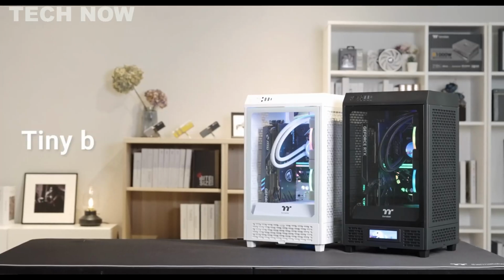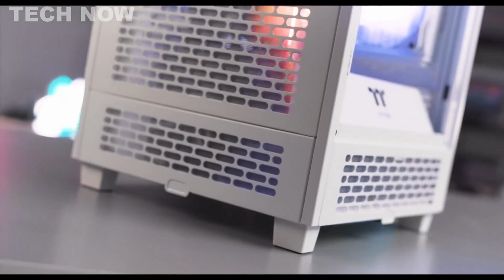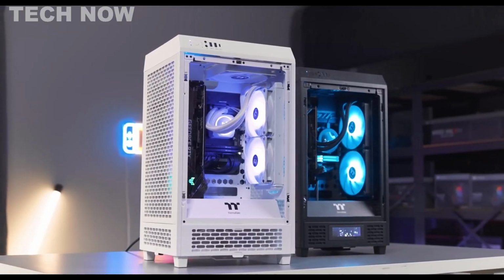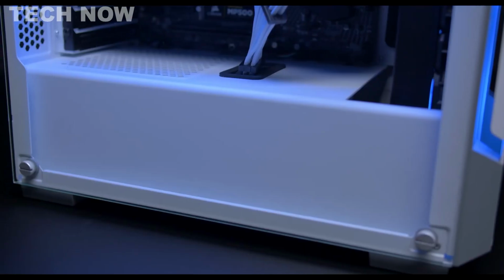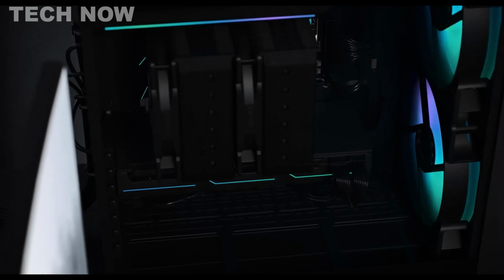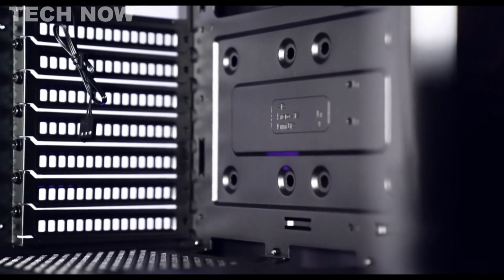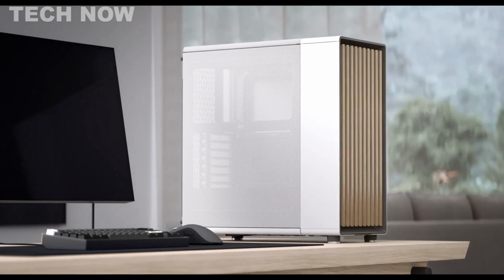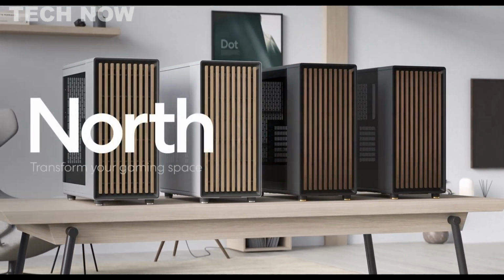TOP 5 BEST PC CASE 2025 REVIEW - BEST AIRFLOW PC CASE DESIGN TO BUY, BUDGET COMPUTER CASE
0:00 ⇢ INTRO
0:35 ⇢ 1- Thermaltake Tower 200 Mini-ITX Computer Case
2:26 ⇢ 2- Corsair iCUE 220T RGB Airflow Tempered Glass Mid-Tower Smart Case
4:20 ⇢ 3- Fractal Design Torrent Nano Black TG Dark Tint
5:59 ⇢ 4- Cooler Master MasterBox MB530P TG Addressable RGB Case
7:29 ⇢ 5- Fractal Design North ATX Mid Tower Case

Queries Solved:
best pc case
best budget pc case
best pc case 2023
best airflow pc case
best pc cases 2023
best pc cases
best airflow pc case 2023
best pc case for airflow
best pc case fans
best gaming pc case
best budget pc case 2023
best fan configuration for pc case
best white pc case
best cheap pc case
best small pc case
best dual chamber pc case
best pc case under 5000
best gaming pc case 2023
best case fans for gaming pc
best case for pc
best mini pc case
best pc case fans 2023
best pc case under 100
best pc case under 3000
best looking pc case
best pc case for 4090
best budget gaming pc case
best case pc
best mid tower pc case 2023
best pc case with fans included
the best pc case
best cooling pc case

best pc cases for your gaming pc build 2023
best pc cases for gaming
best pc cases 2023 india
best pc cases for 4090
best pc cases under 50
pc case modding
pc case airflow
pc case lian li
pc case diy
pc case unboxing
pc case fan setup
pc case types
pc case swap
pc case atx
pc case gaming
pc case with a screen
pc case cables explained
pc case fan noise
pc case decoration
pc cases 2023
pc cases with good airflow
pc cases explained
pc cases full tower
pc cases with best airflow
pc cases review
pc cases price in pakistan
pc cases for 4090
pc cases with fans included
pc cases budget
Best pc case for gaming
best pc cases for airflow
best pc case reddit
best full tower case
corsair pc case
best pc cases 2023 reddit
Top 10 PC case brands
CORSAIR case
Micro ATX Case
unique pc cases
fractal pc case
Best looking PC cases
NZXT Case